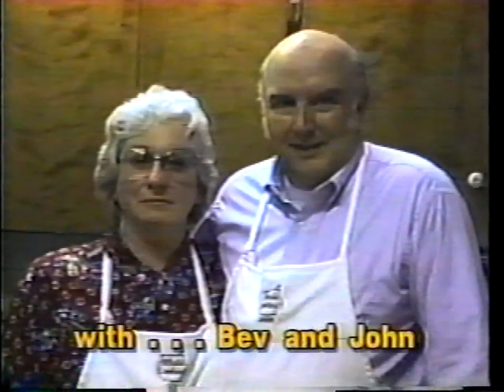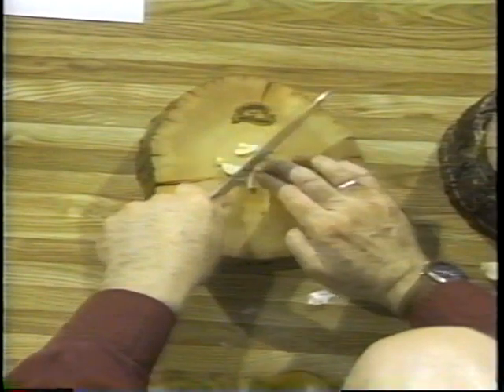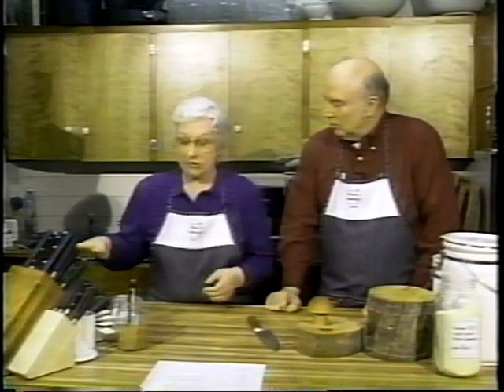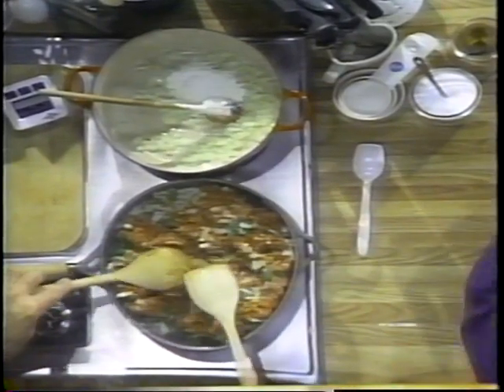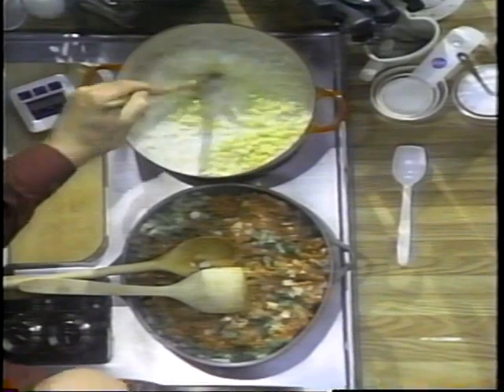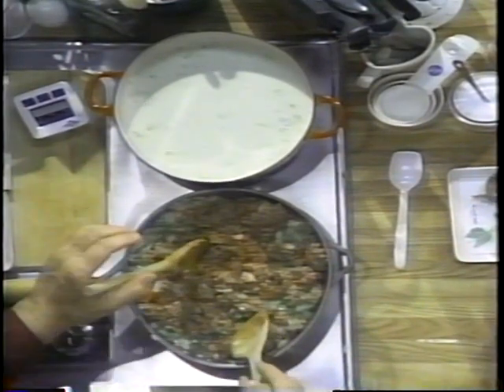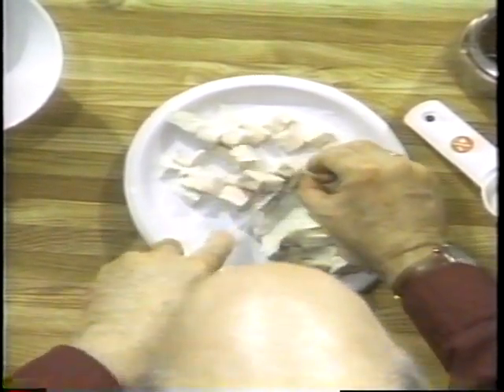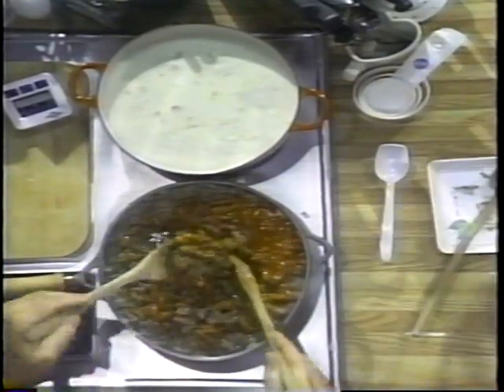What's Cooking? Chili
WCTV
619 School Dr. Wadsworth, OH 44281